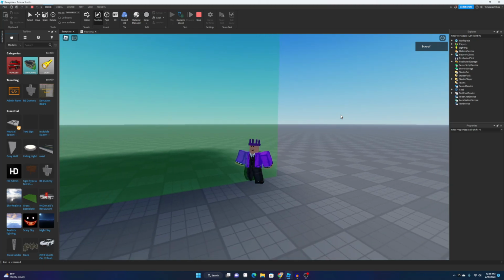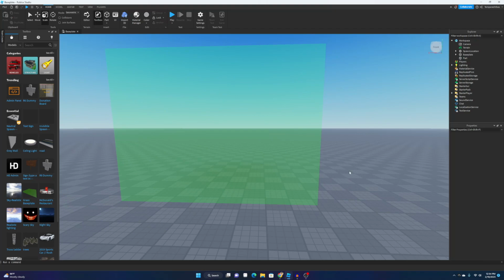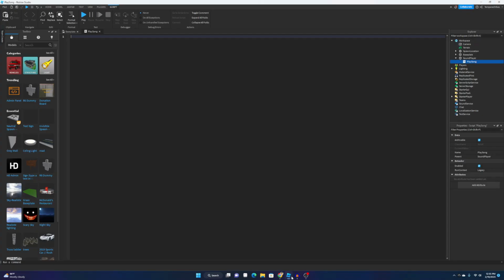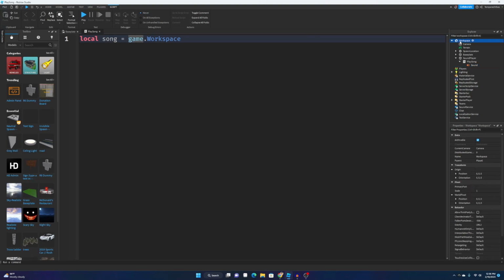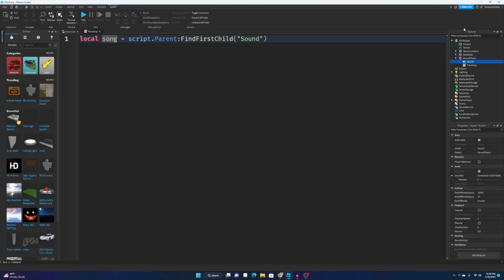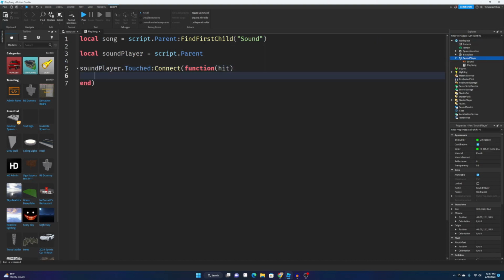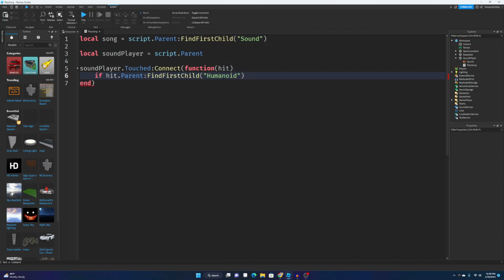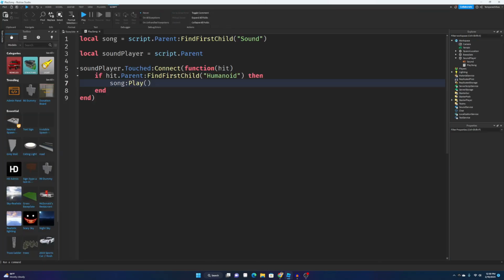How YOU Can Play Music on Roblox Studio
Today I will show you how YOU can play any song on Roblox Studio